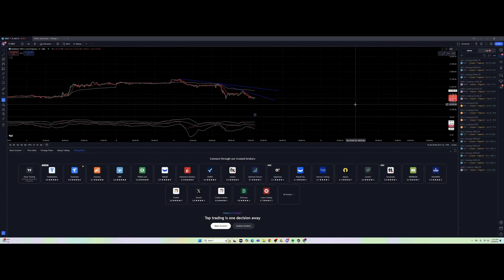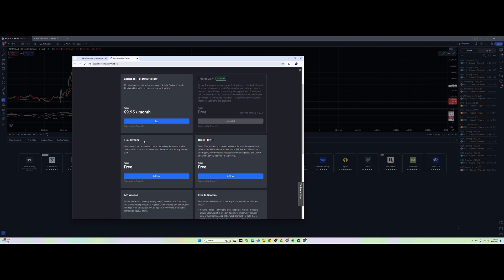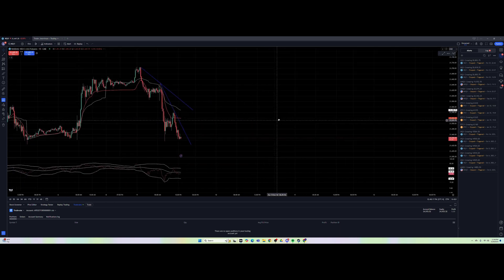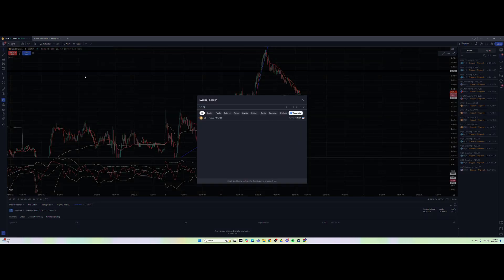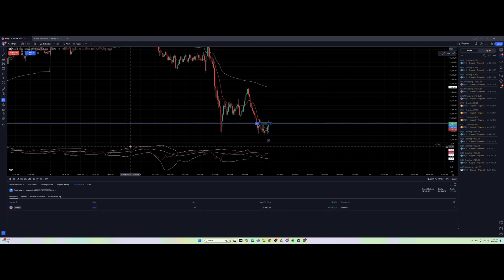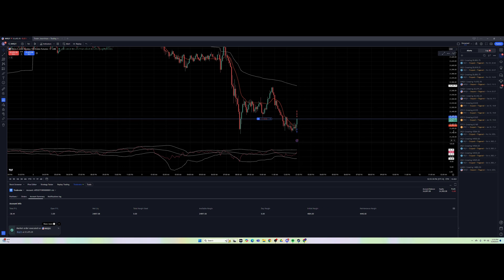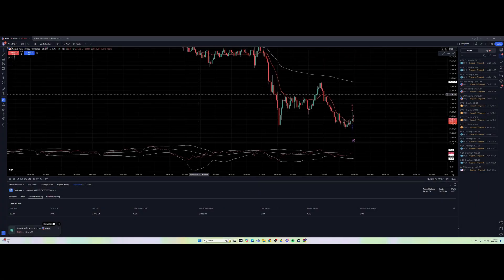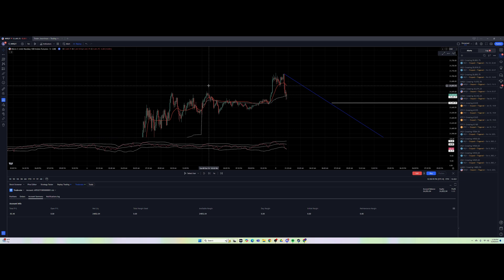How to Trade your Tradovate Futures account through TradingView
In this video, I’ll walk you through the step-by-step process of getting the most out of TradingView to succeed trading your funded accounts. You’ll learn how to connect TradingView with your Tradovate account, how to take a trade, and the tools you'll need to analyze the charts.

📌 What You’ll Learn:
- Connecting your Tradovate Account: Setting up TradingView to connect your Tradovate account so that you can trade your Apex Trader Funding account.
- Trading a Position: how to enter a position, scale out, and setting Stoploss / Take Profits
- Chart tools used by Josh Funded Futures that you need to effectively analyze the charts so you know when to enter a trade.

0:00 Intro
0:16 Connecting Tradovate with TradingView
2:49 Trading Panel using Tradovate
3:30 Changing Time Frames
4:05 Changing the Ticker
4:35 Multiple Chart Layouts
5:19 How to Enter a Position
7:32 Scaling Out of a Position
9:11 Setting a Stoploss and Take Profit
11:32 Chart Tools
12:14 Copy Trading in TradingView — NO!
12:20 Replay Tool

4) Journal all your trades to track your performance with TraderVue